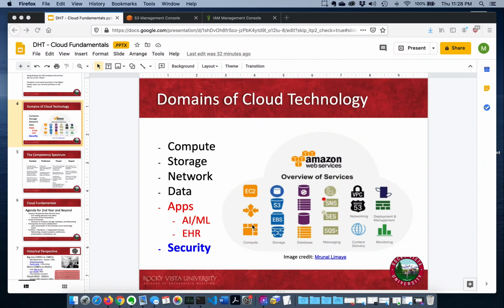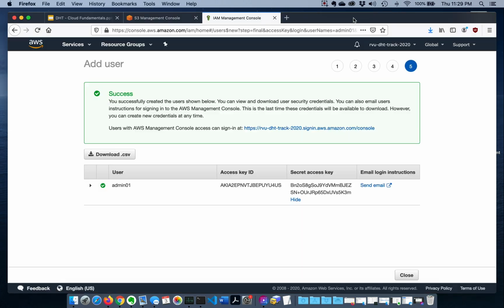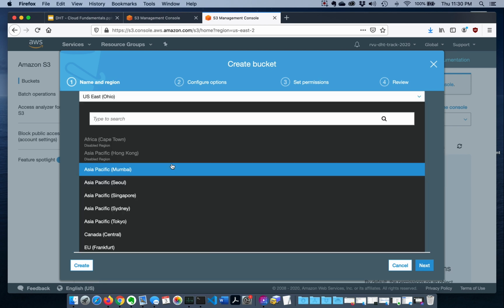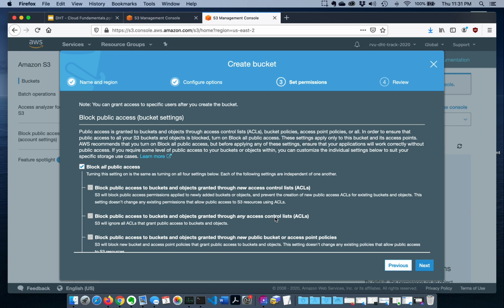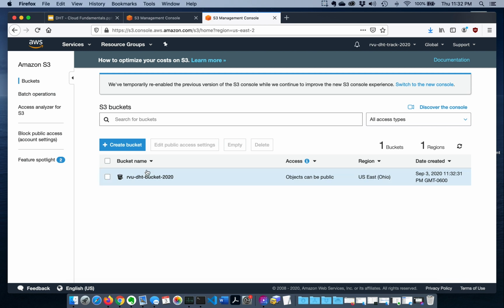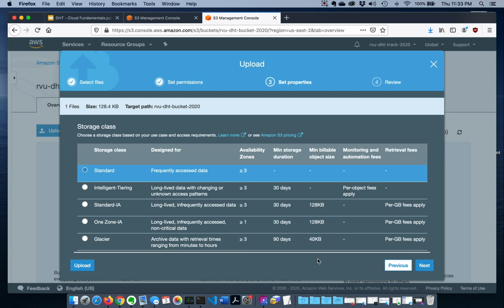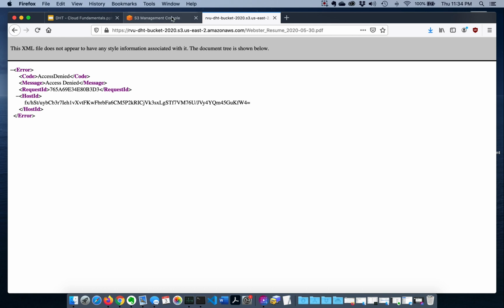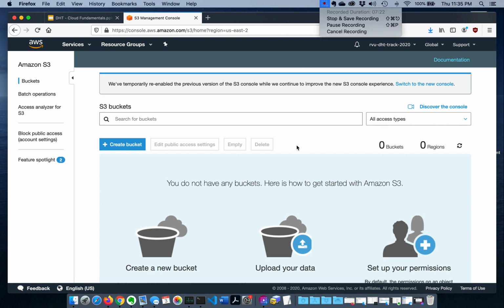Cloud Fundamentals - AWS First Experience - S3 - Planet Scale Storage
AWS created massive opportunities for our field when it launched and subsequently integrated S3 with its many cloud offerings.  We walk through the process of uploading and making files accessible through an S3 bucket.  What are the ramifications of reliable, durable, inexpensive planet-scale storage?